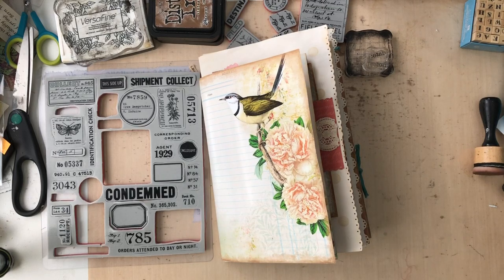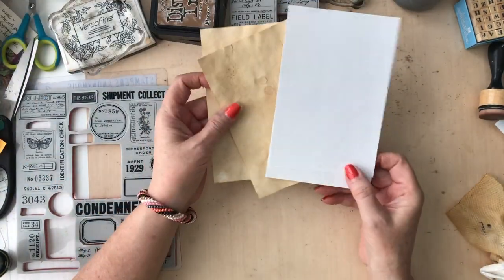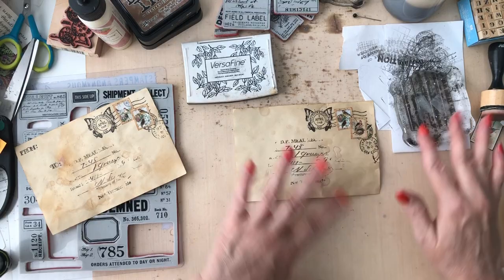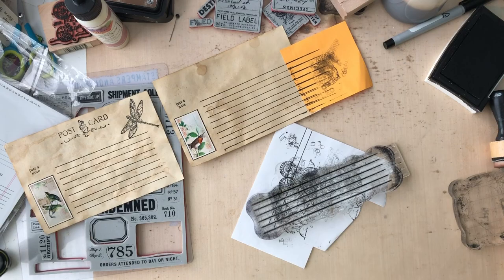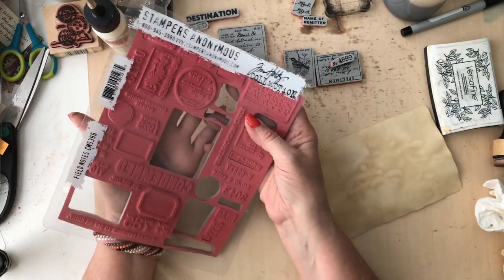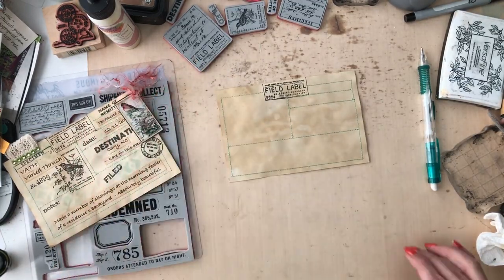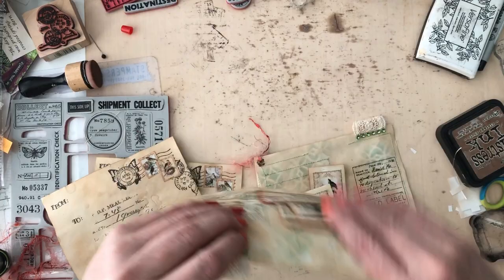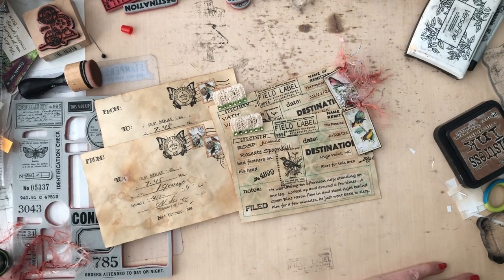Starting a New Journal - Part 8 - Let's Make Vintage Post Cards and Field Note Journal Cards ~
Well, we only have a few more videos before I will reveal my completed journal which is a Design Team Project for Artymaze.  I've used her ephemera from her Beautiful Birds Digital kit to help decorate these fun vintage projects.  I'm also incorporating Butterfly Delight and Dragonfly Dreams kits, also from Artymaze in this journal.

For Artymaze's Digital kits:

For my Journal and Journal Supply Shop on Etsy:  The Papered Soul: